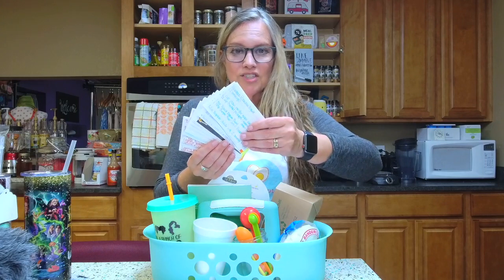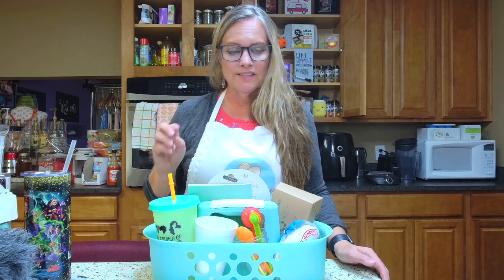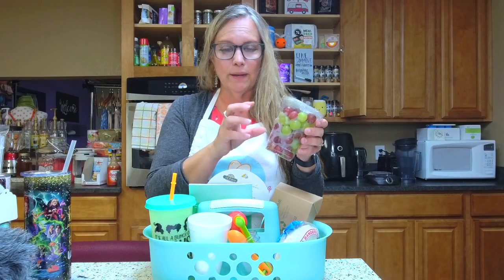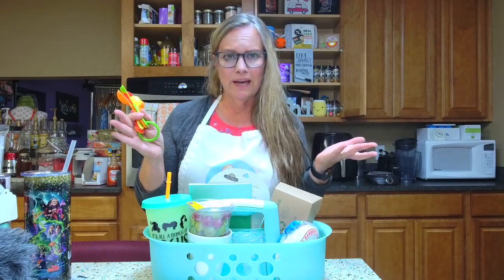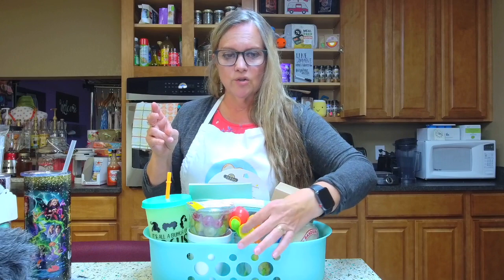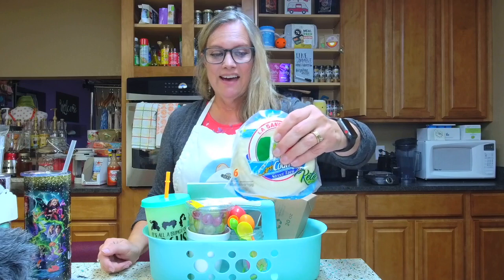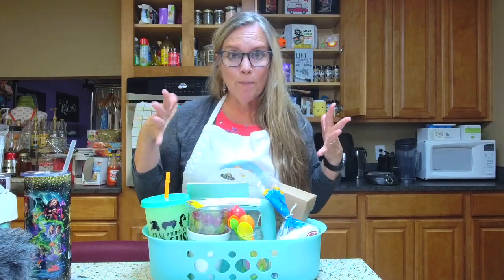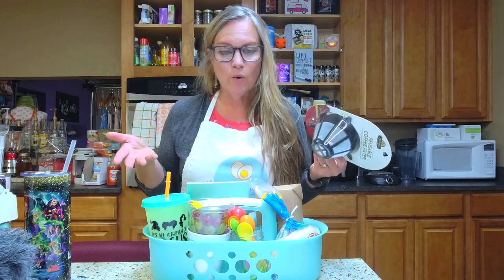WW Digital Wellness Workshop #236 EGGSTRA CREDIT: How I Lost 7.4lbs in 3 WEEKS on WW Purple!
Missing your WW (Weight Watchers) Workshop? Digital Online only? It's ok...we have a chat for that!

WW (Weight Watchers) Wellness Workshop Chat #236: “Confidence In The Kitchen!”

Whether you’re just getting started, miss going to your live workshop, or just feel cooped up by COVID, you need this chat!

Join us Sunday nights at 8pm Eastern as we chat LIVE about our weekly WW meeting topic. If you can’t make it live on Facebook or want to watch again later On Demand go to YouTube and search IFYOUHAVEANEGG.